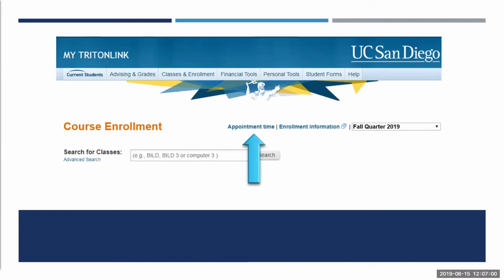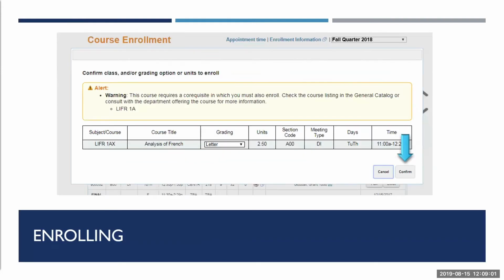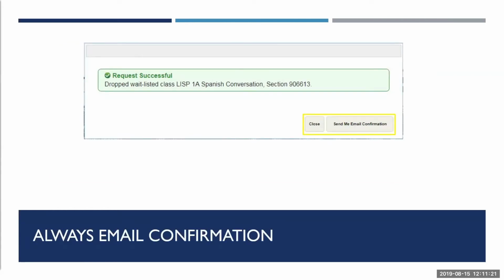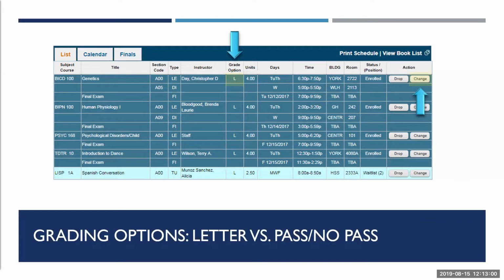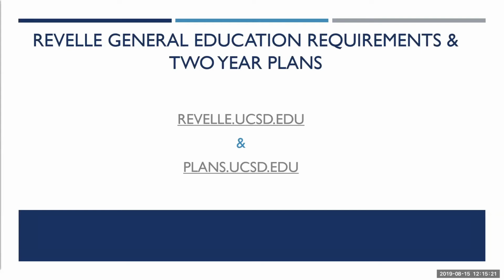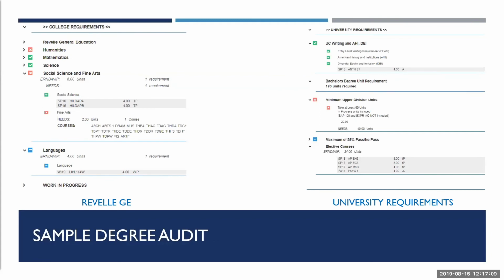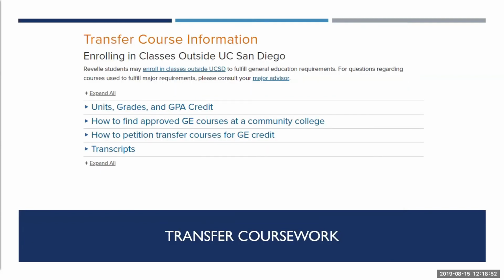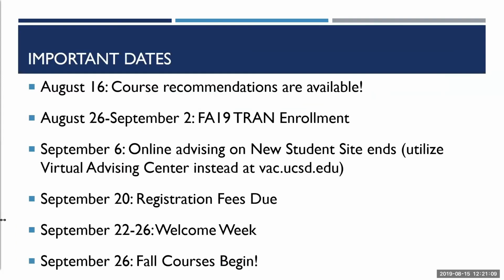TRAN 2019 Enrollment Webinar